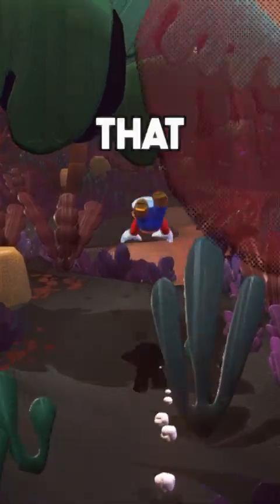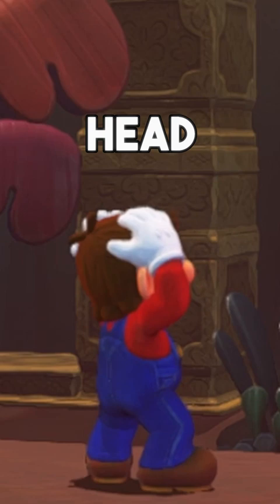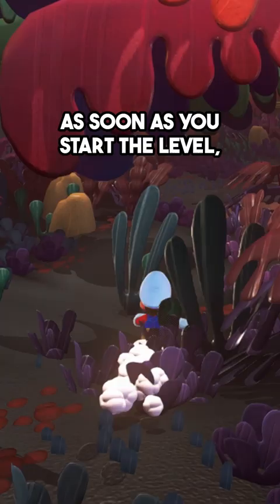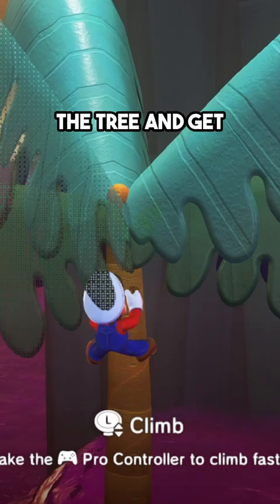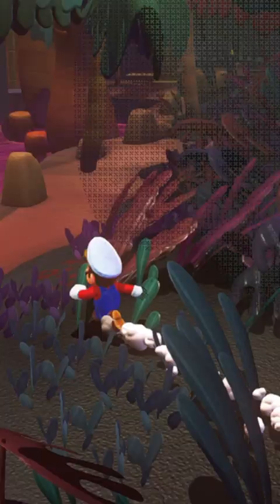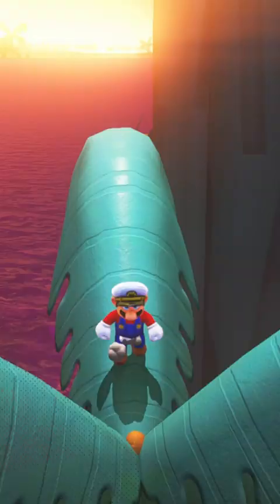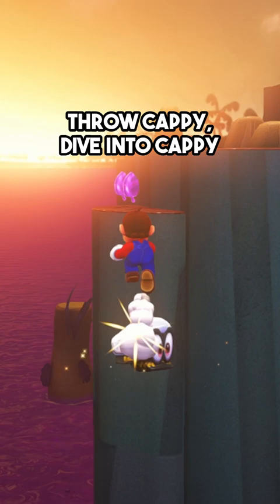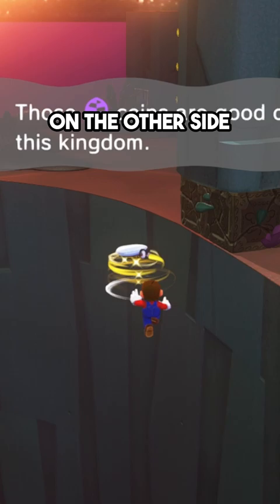How to do Klepto Skip in Mario Odyssey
This is my tutorial on how to do Klepto Skip in 2024
This lets you skip the entire section in lost kingdom where the bird (klepto) steals cappy.

Very useful in speedruns